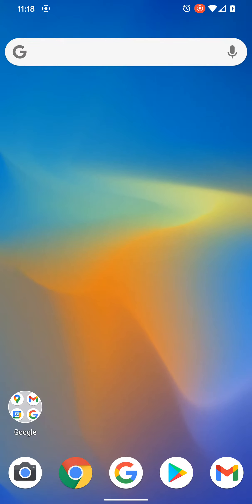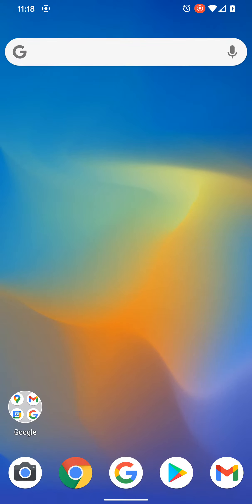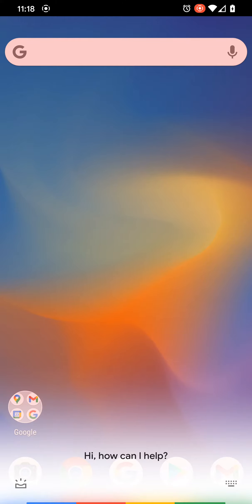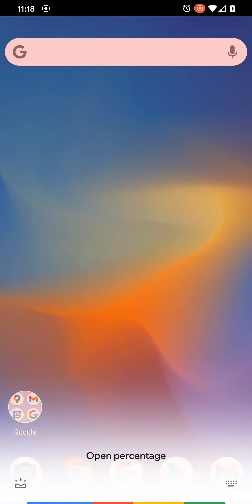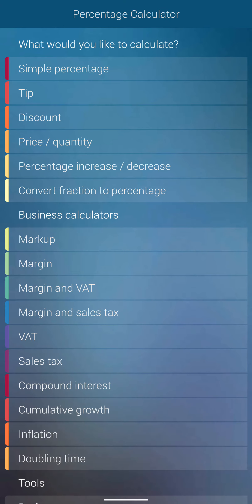March 23, 2021